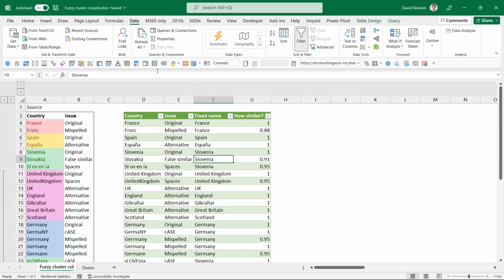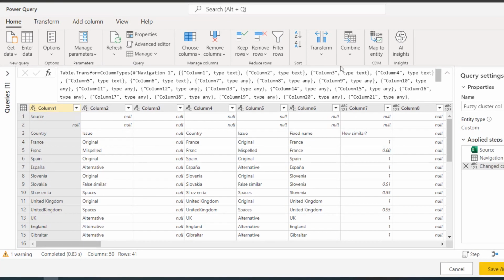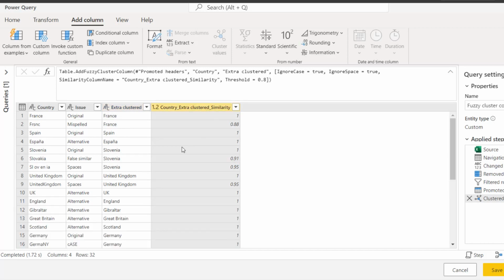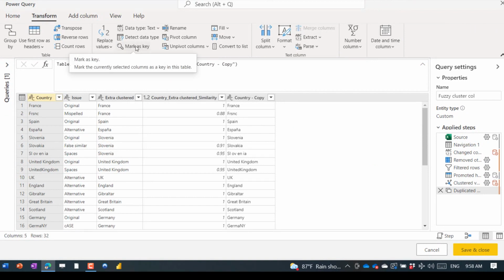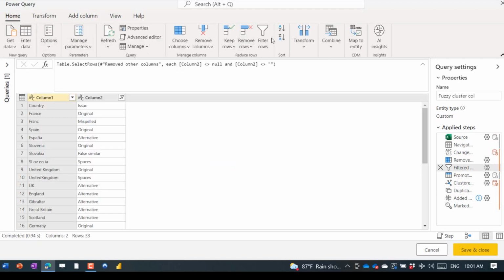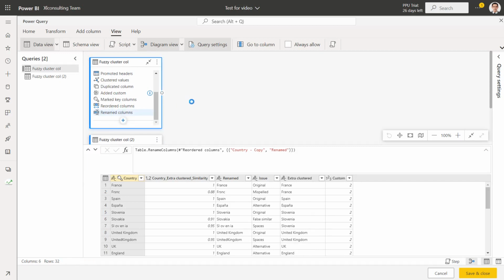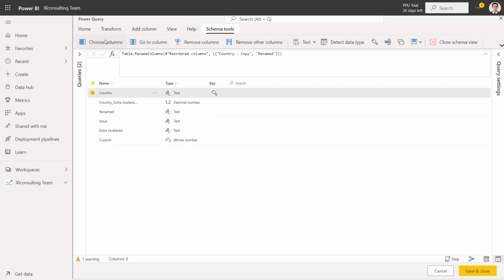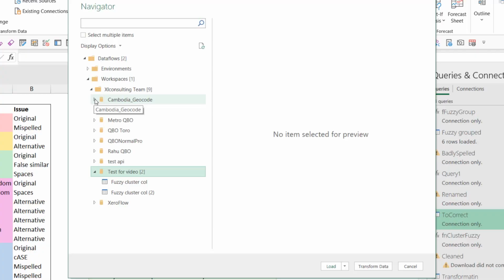Reuse queries across files & other dataflow benefits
If you have a query which you wish to reuse across multiple files, then you can create it with Dataflows and then import it to Excel or Power BI. This is the key benefit but other advantages of Power Query online (also known as dataflows) are better view options and new commands, I go through all of these in this video plus how the licensing works.

00:00 - Introduction
01:10 - Start a data flow
02:54 - Fuzzy cluster column
05:23 - Fuzzy grouping
06:19 - Mark as key
07:24 - Query steps pane upgrades
09:33 - Diagram view
11:55 - Schema view
14:16 - Licensing